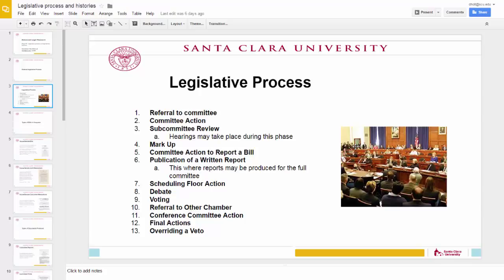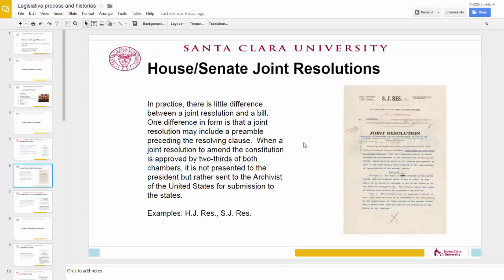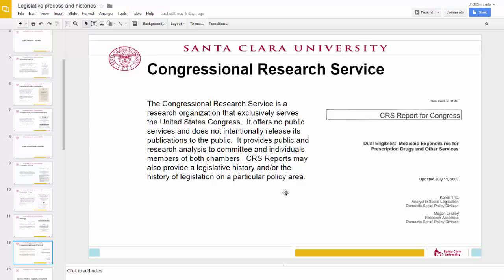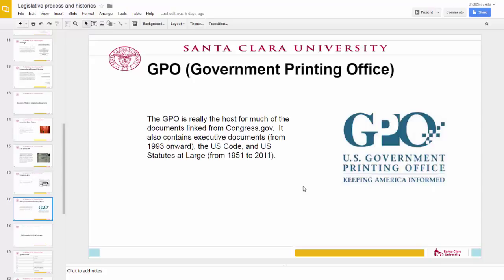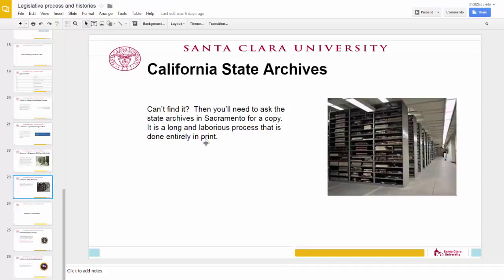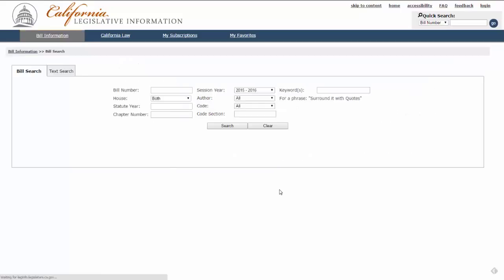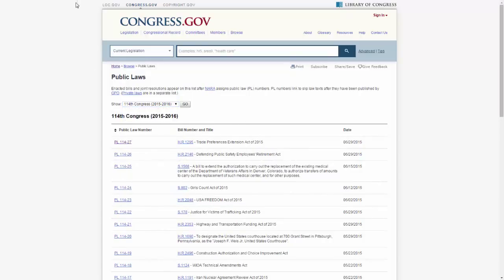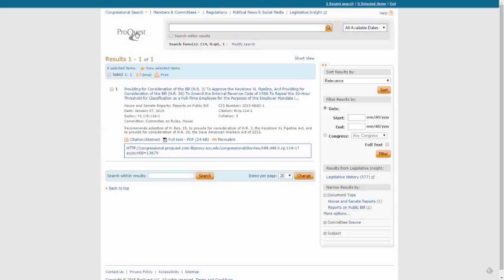Legislative Process and Histories